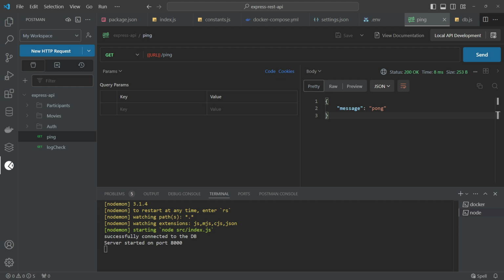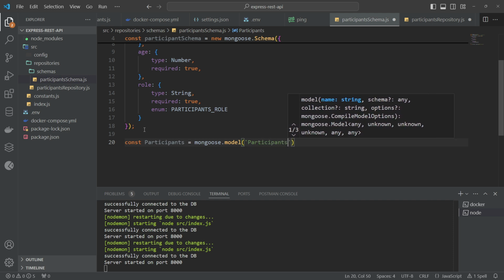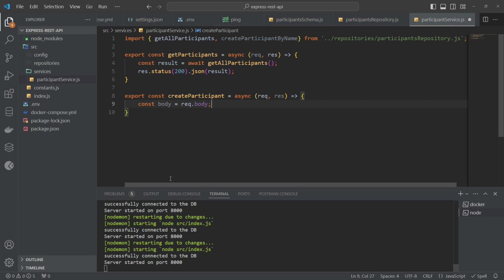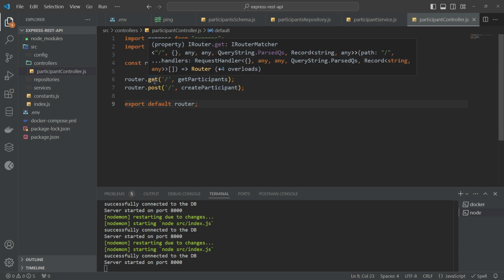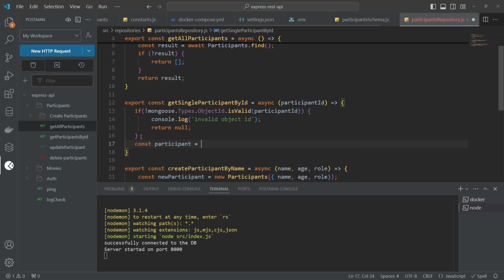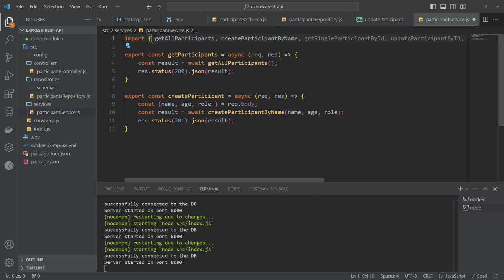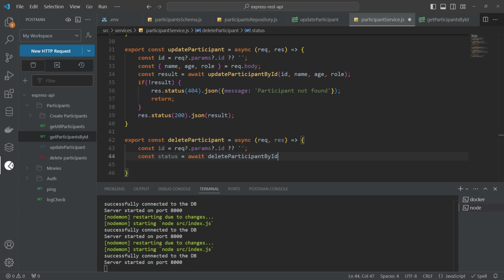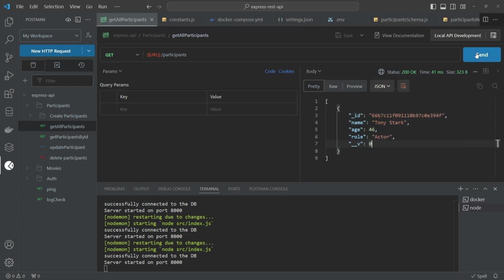Chapter 3. Production Grade API | CRUD operations with MongoDB | Code with Soumyajeet